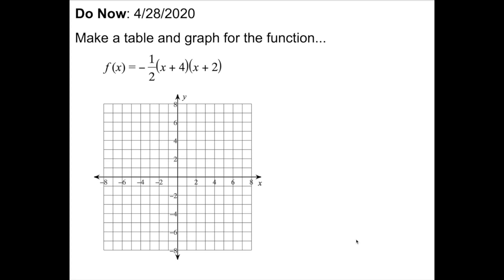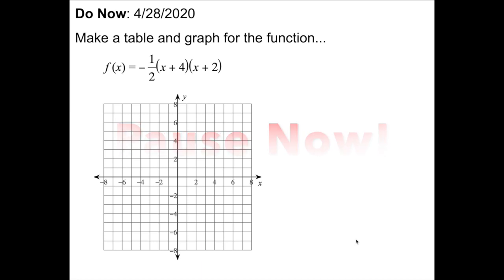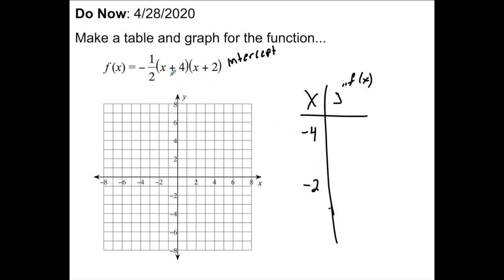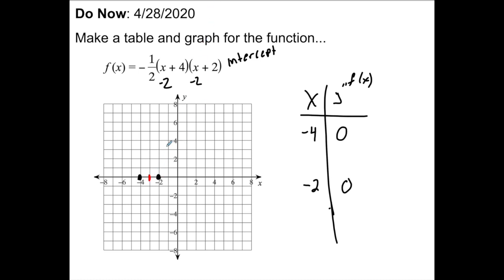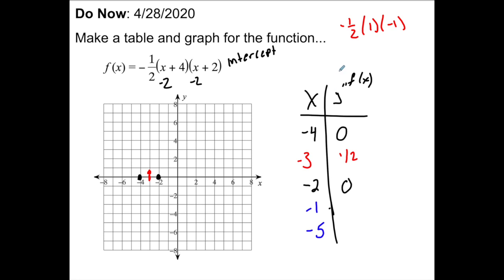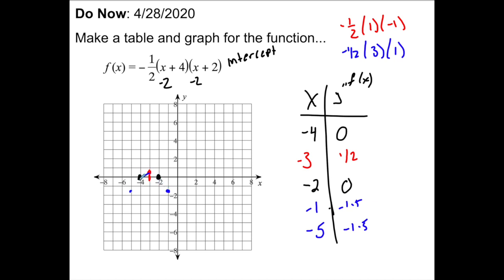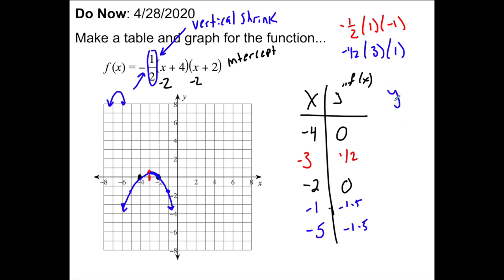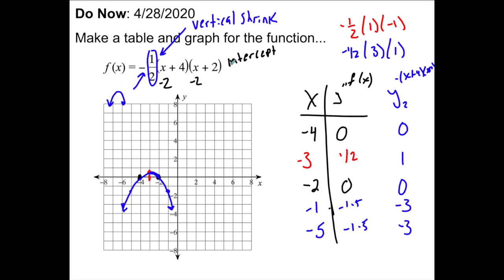Course I CP Do Now 4/28/2020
Hey folks! Here is another Do Now for Course I CP. This one is on standard form and comes directly from the worksheet you are continuing today. Keep up the great work, don't forget to love math, and remember...you can do it! :)